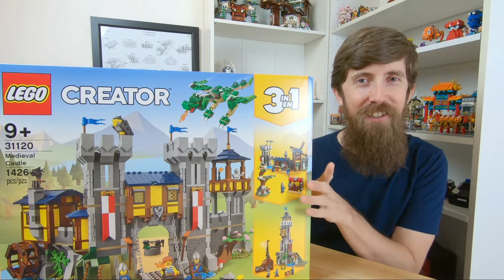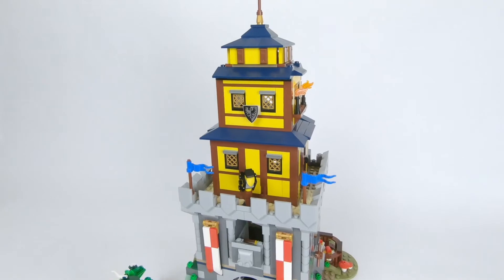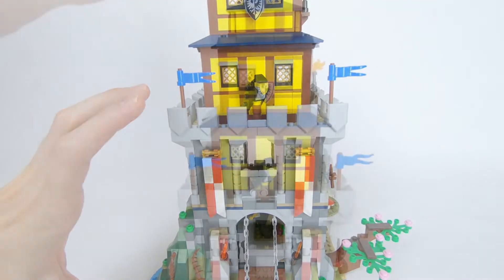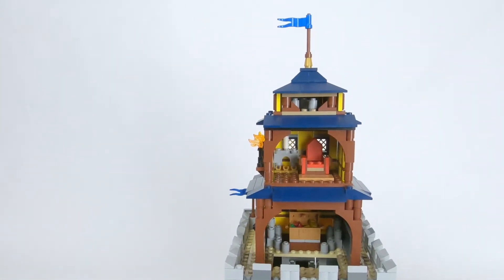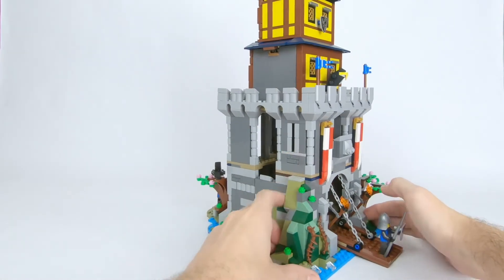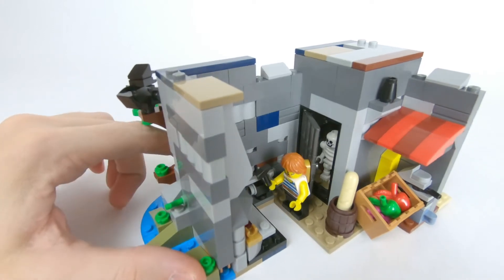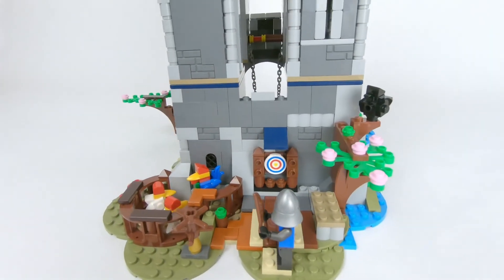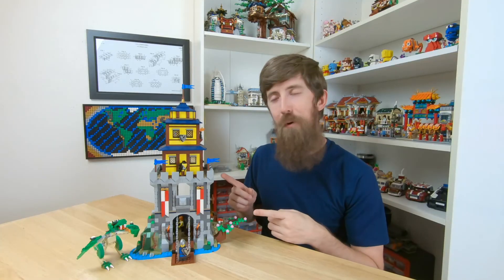my Japanese Medieval Castle Alternate Build! // Lego Creator Castle 2021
Here's my newest Lego alternate build!  See what I can make out of just 1 copy of the new Lego Creator castle set (Lego 31120)!

My design uses  1,388 pieces from the original set while giving it some Japanese styling.  You do not need anything else and you do not need the original spare parts.  The instructions are a 463-page PDF document generated from Studio and can be found on Rebrickable.  I hope you enjoy this Lego Creator castle MOC alt build!  I am quite pleased with how it turned out!

Don’t delay!  Turn the Lego Medieval Castle into a new version today!

Get the Lego Creator 3 in 1 Medieval Castel set on Amazon!

Earn 2.5% cashback when shopping on Lego's website with Rakuten!